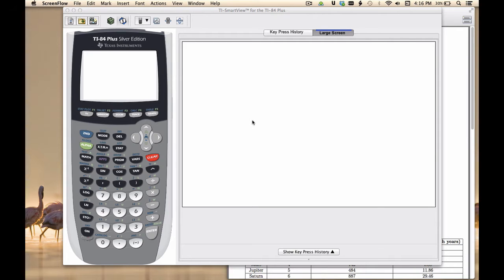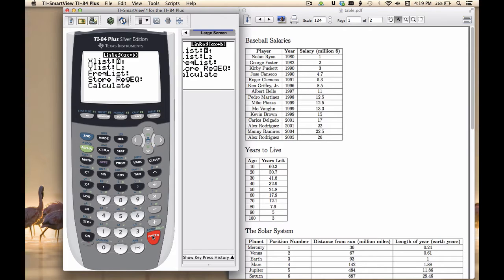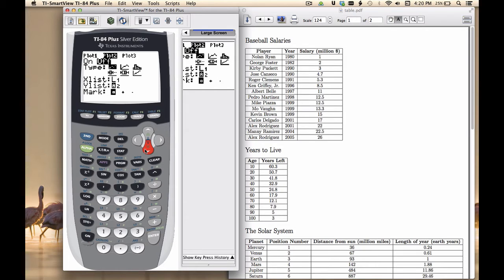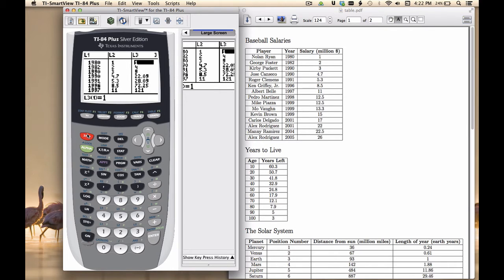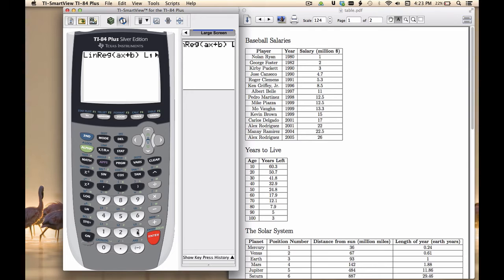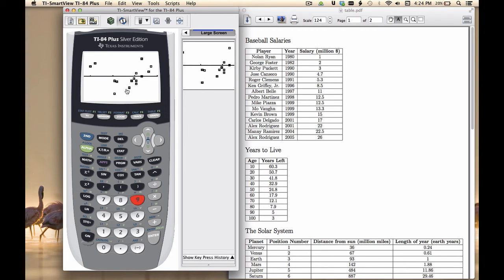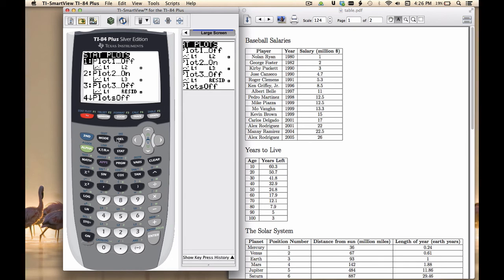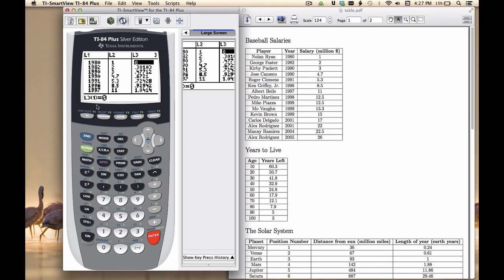Re-Expressing Data and Checking Residuals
On the TI-84/83